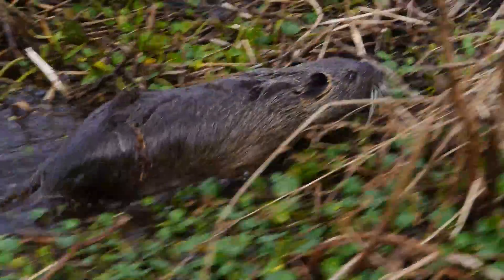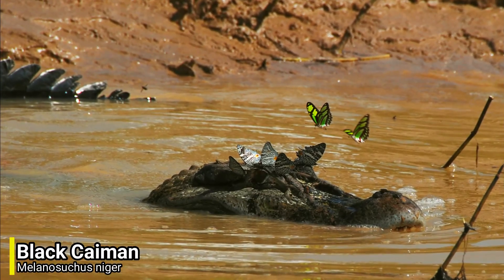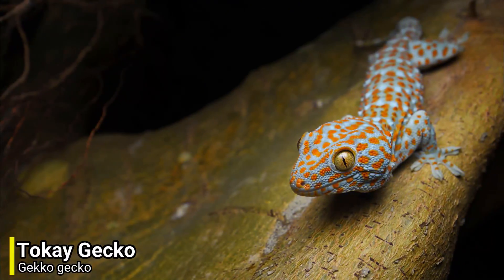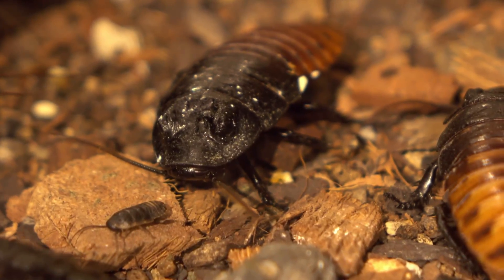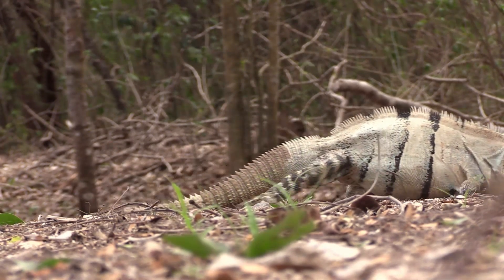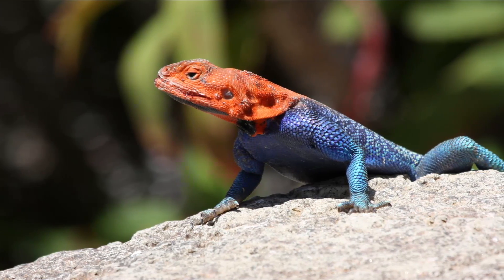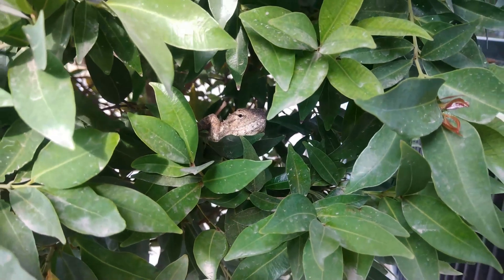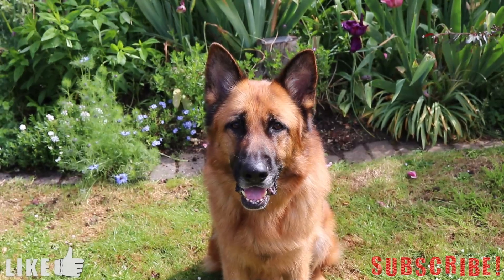5 Invasive Reptiles That Are Causing Problems In Florida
There are millions of animals on this planet that are in the wrong place. We have been transporting animals around the world for thousands of years ans this can have major negative effects for native wildlife. Florida is one of the worst affected areas in the world when it comes to invasive species and because of it's warm climate it is now home to many invasive reptiles.
In this video i will be focusing on these invasive reptiles in Florida as i will be going through 5 invasive reptiles that are causing problems in Florida.

Chapters
0:00 Introduction
0:50 Spectacled Caiman
2:23 Tokay Gecko
4:13 Black Spiny-Tailed Iguana
5:52 Red-Headed Rock Agama
7:13 Oriental Garden Lizard

Attributions

Spectacled caiman images:
Brian Gratwicke

Tokay gecko images:
Rob Osborne

Black spiny-tailed iguana images:
Christian Mehlführer

Red-headed rock agama images:
navyblue89

Oriental garden lizard images:
budak

Florida Bonneted Bat image:
Florida Fish and Wildlife

Alligator images:
Pandiyan V

Black caiman image:
Whaldener Endo

Other gecko images:
Frank Vassen

Butterfly images:
Matthew Beziat

Green crested lizard image:
budak